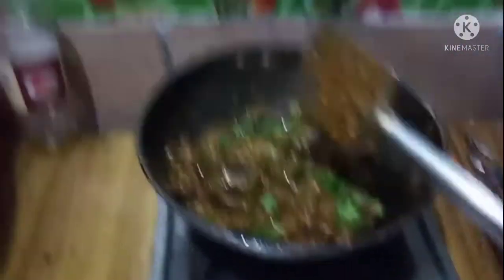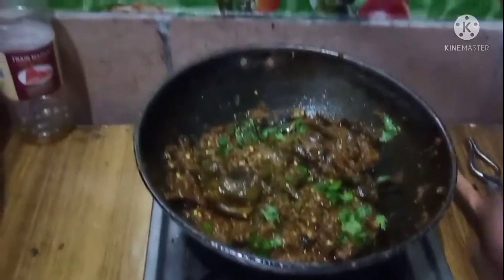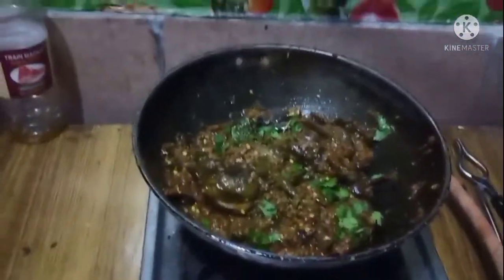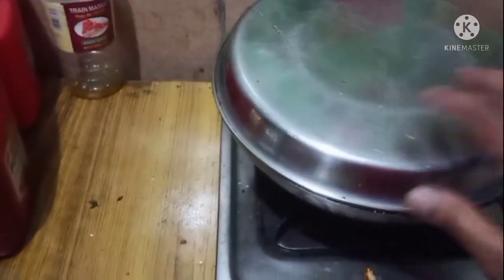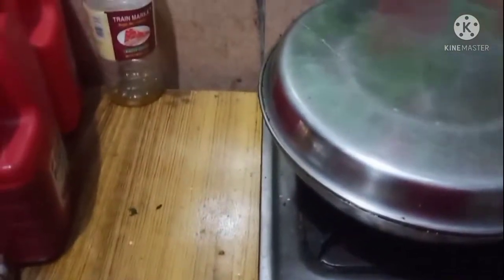baingan ki sabji || baingan ki sabji ki recipe || baingan ka bharta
# Baigan
baigan bharta
# रेसिपी

baigan ki sabji banane ki vidhi
baigan bharta banane ki aasan vidhi
baigan recipe